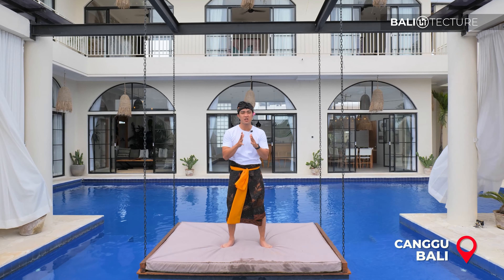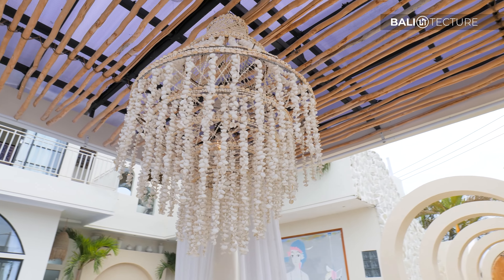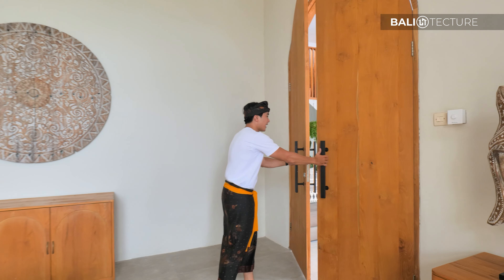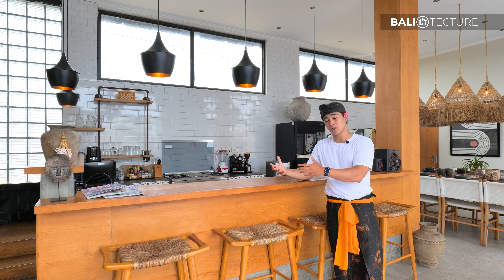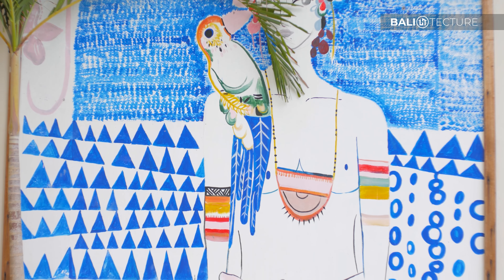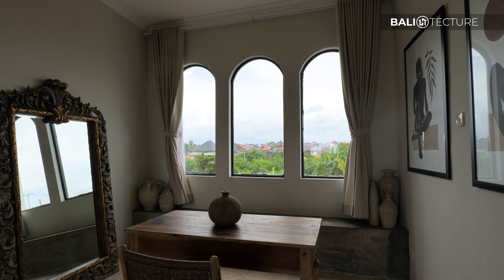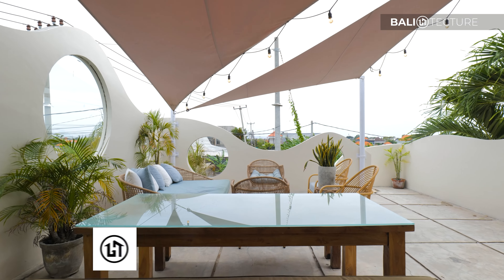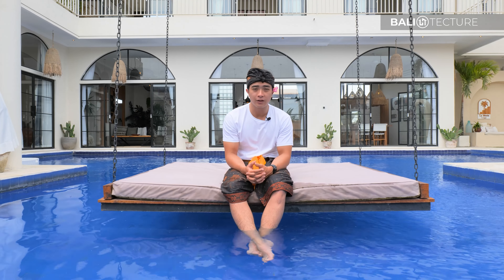Inside The Most Popular House for Photoshoots in Bali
This villa offers everything you'd want from a luxury home.

Dominated by white and natural colours, this mega house boasts intimate elegance and redefines luxury living in Bali. It features 5 bedrooms and even comes with a private spa area, complete with a massage table, bathtub, and breathtaking views.

You won’t be able to choose your favourite spot to relax, with a beautifully crafted kitchen, open-layout dining area, huge living room, and many outdoor activity spaces and lounging areas. Two chic cabanas on either side of the infinity pool are the highlights. You won’t regret the time you spend here!

🌴 OUR CHANNEL
Our tours showcase the best architectural design in Bali. From traditional Balinese designs to modern architectural masterpieces, we provide exclusive access to million-dollar mansions in paradise. Whether you are looking for design inspiration, want to build a villa in Bali, or simply enjoy home tours, Balitecture is the perfect channel for you.

Named the "Island of the Gods", Bali is one of the most scenic places on the planet. From pristine beaches to lush green jungles (and even the occasional volcano) the tropical island is the perfect backdrop for the mind-blowing homes toured on our channel.

Come along as we take you inside the best Bali villas and resorts. If you are interested in finding out more about this home tour or any of the properties on our channel, please get in touch via

Not building in Bali? Our architectural services are available around the globe, so get in touch if you are interested in our team designing your dream home.

🏝️ABOUT LA MASIA
La Masia Canggu Private Residence is a luxury holiday rental villa for your private use in Bali. It comes fully staffed with butlers and personal chef. Also part-time pool attendant and gardener. It is the ideal location In Canggu away from the hectic traffic yet only 10 mins to anywhere including the beach and Canggu's many many world-class eateries. It is often regardeded as the most popular villa in Bali for photoshoots and events. There is a private spa area with a massage table, bathtub, and awesome views. It features a full kitchen with inside dining area and living room plus many outside living, lounging and dining areas.